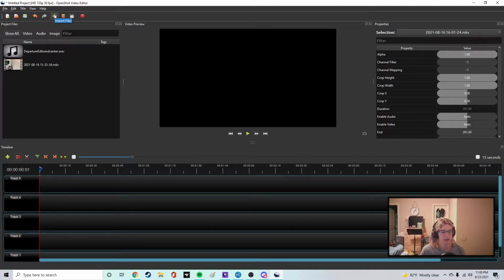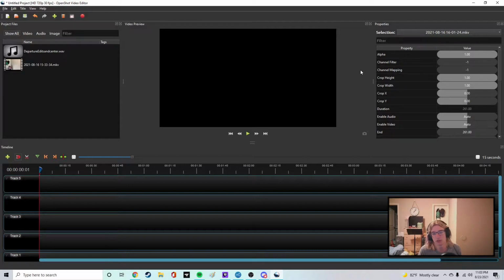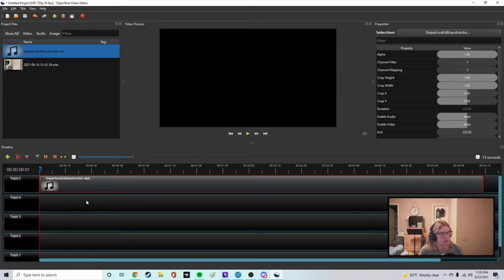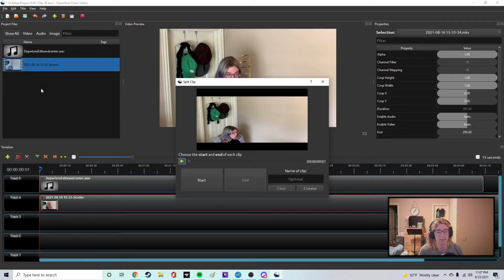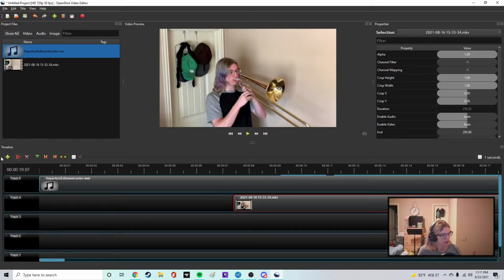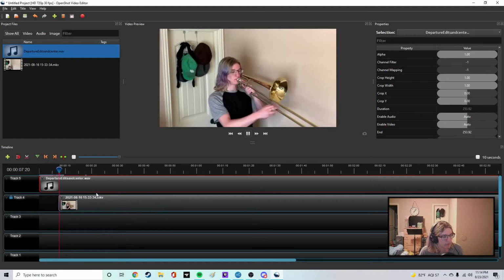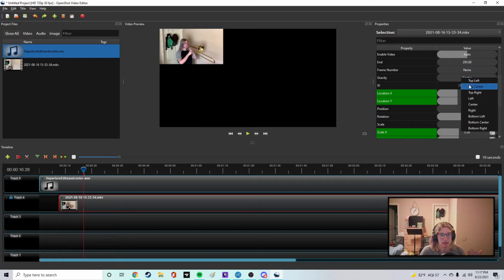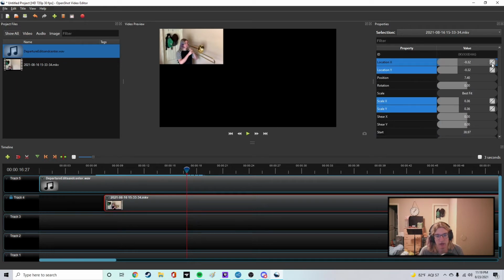Video Overdubbing 101 With OpenShot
Hey guys! Here's a quick tutorial on how I put together my videos on the visual side of things. OpenShot is a free and semi-easy to use software, which can make multiple videos into a grid, much like my overdubbing videos! I hope you enjoy this tutorial and find the information useful! Remember to like and sub for more anime on trombone!

Channel art by Lauren Cochran